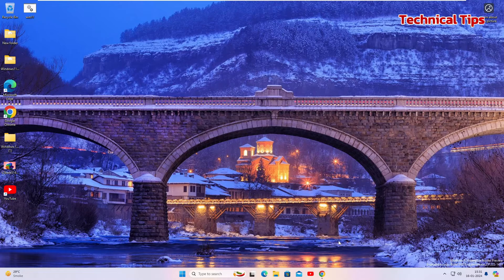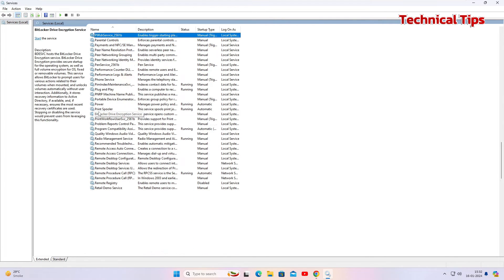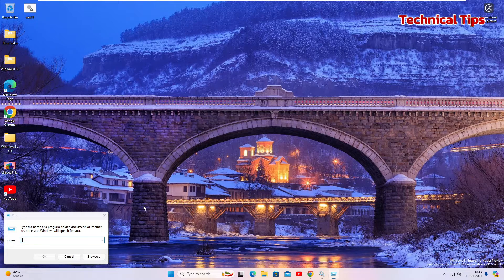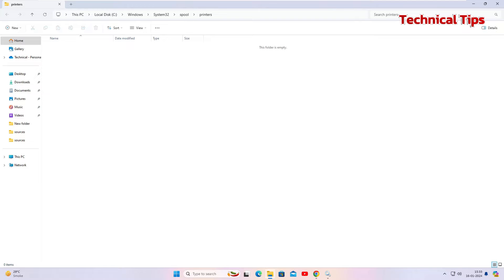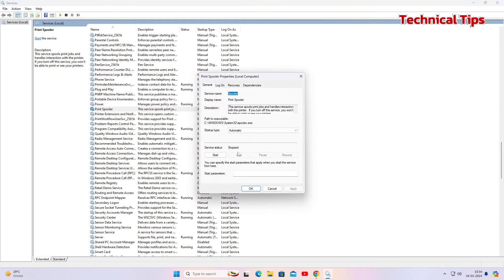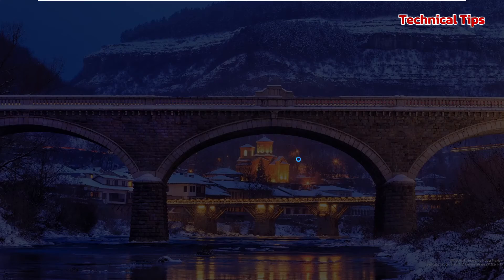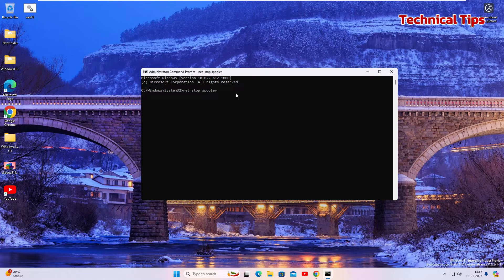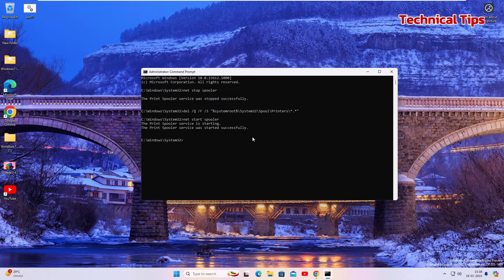How to fix printer spooler problems on Windows 11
Are you struggling with printer spooler problems on your Windows 11 system? Our comprehensive guide has got you covered! In this step-by-step tutorial, we'll walk you through common issues and provide easy-to-follow solutions to get your printer spooler up and running smoothly again. Whether you're facing printing errors, delays, or disruptions, our troubleshooting tips will help you resolve the issues efficiently. Don't let printer spooler issues slow you down—watch our video now and empower yourself with the knowledge to keep your printing experience hassle-free on Windows 11.

Location: C:\Windows\System32\spool\printers

Commands used:
net stop spooler
del /Q /F /S "%systemroot%\System32\Spool\Printers\*.*"
net start spooler